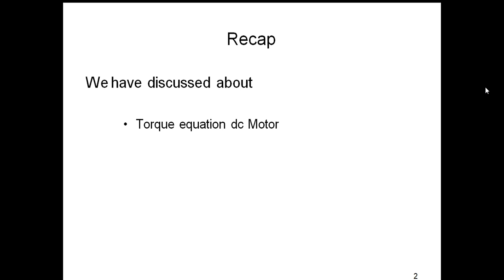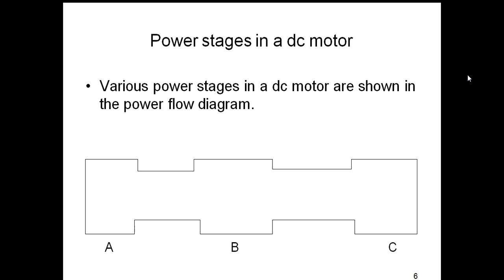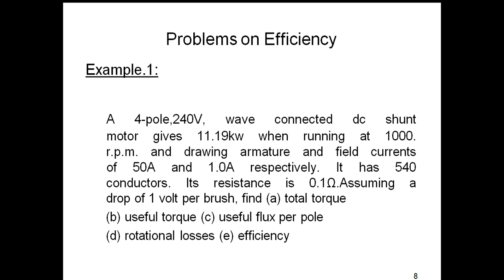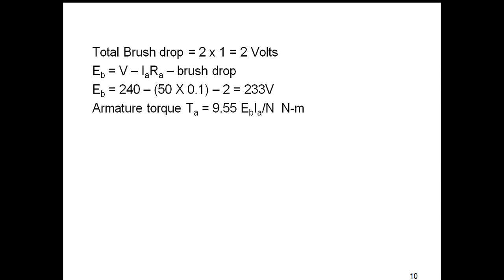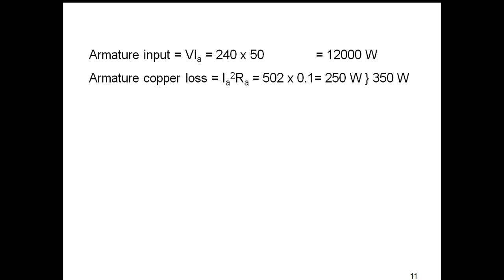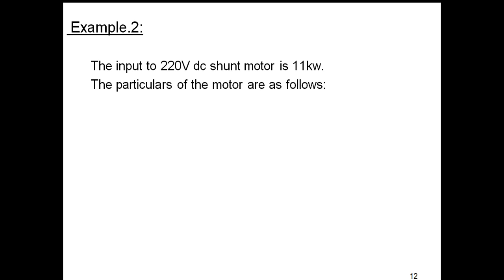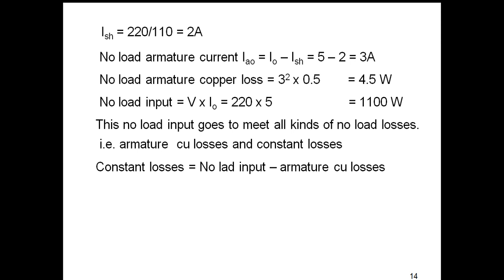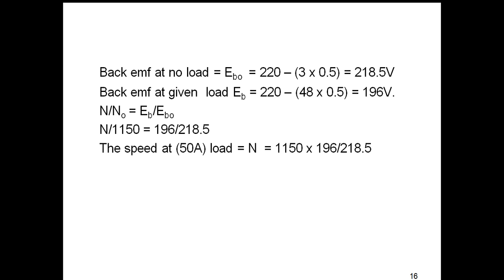Losses,power stages and problems on it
Losses,power stages and problems on DC Motors